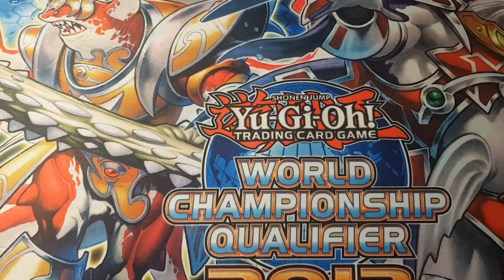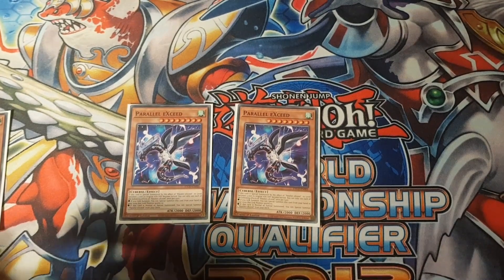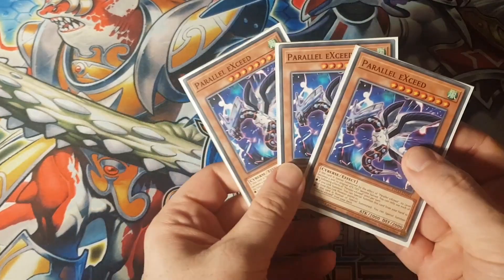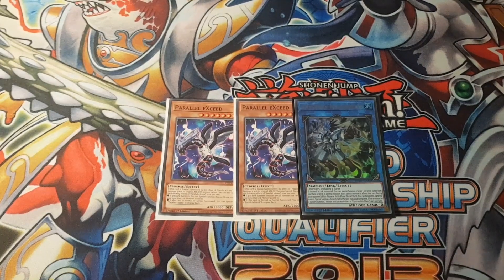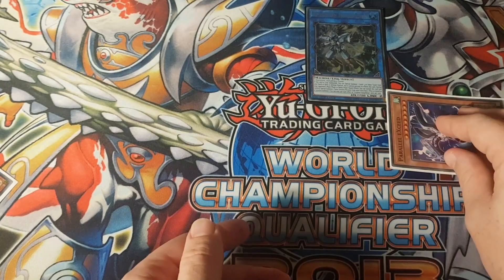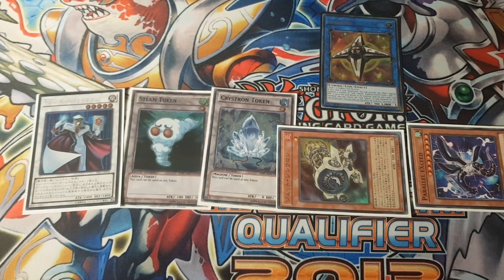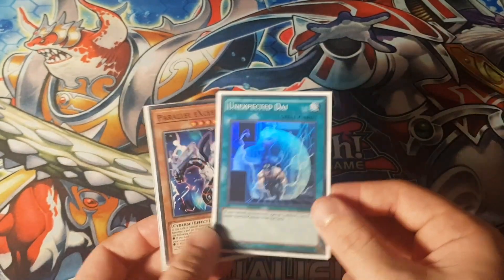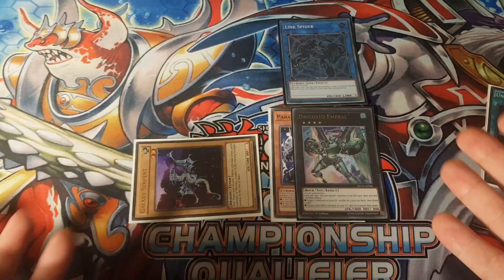Yu-Gi-Oh! Parallel eXceed Card Showcase and Combos ft. Ryan Nelson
for all your Yu-Gi-Oh! singles needs.
Any purchases of singles totaling more than $200 AUD will also receive free international shipping.

Track Names:
1) Island
2) In My Dreams